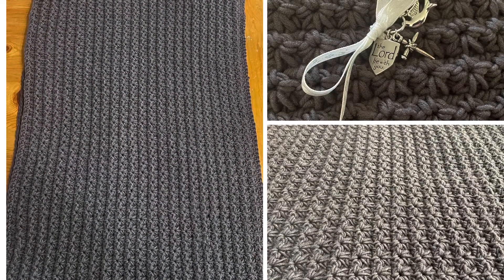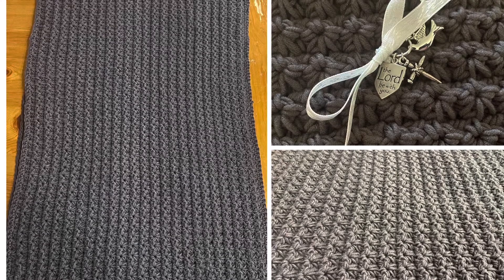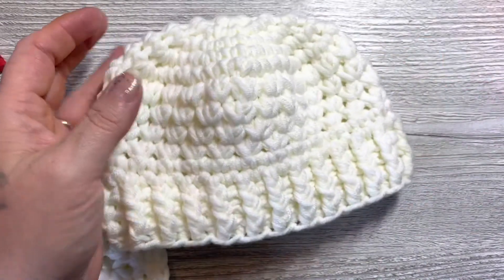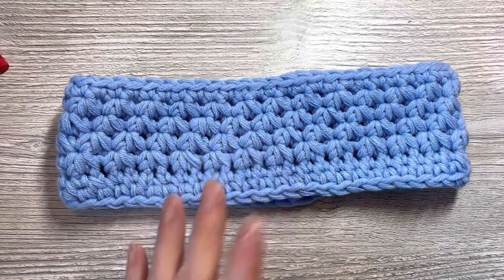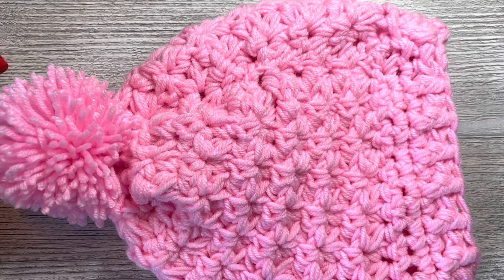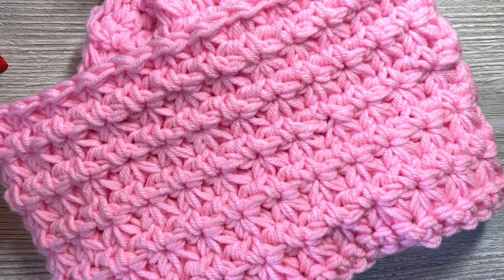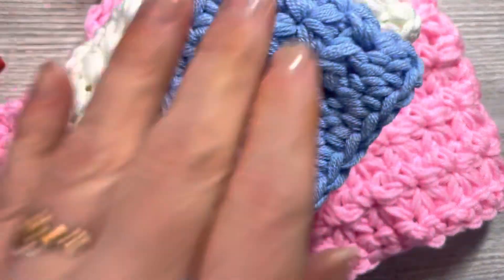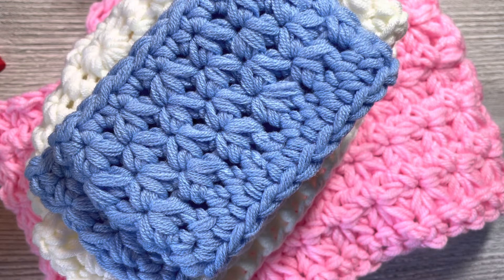Sharing makes for August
I show my mix for August 2022 for donating to charity.￼

crochettube Happy Mail/Letters welcome and will be featured on the channel in video!

Denise S.

Denise S.